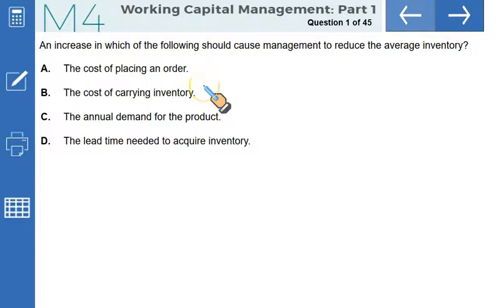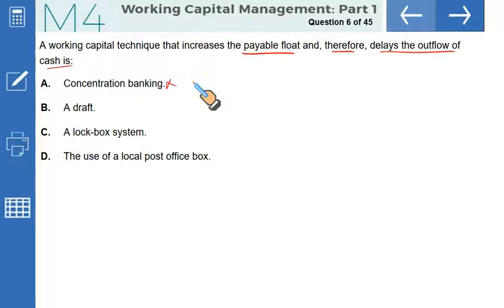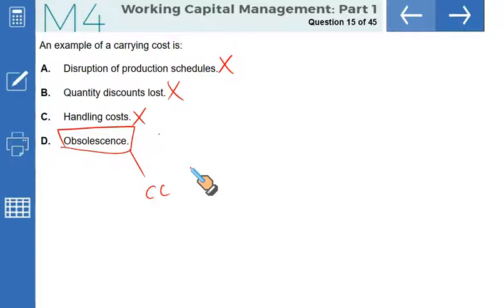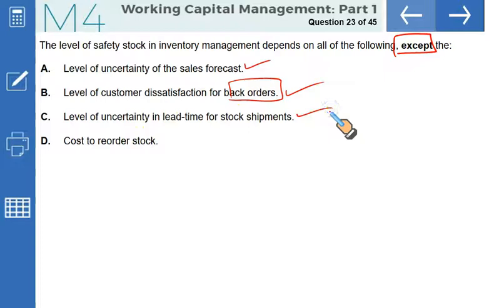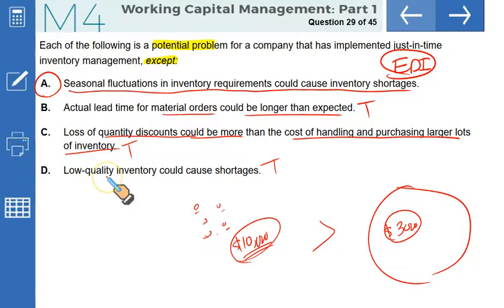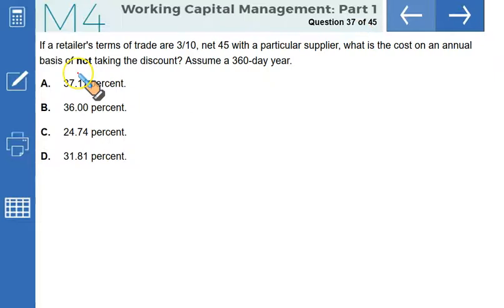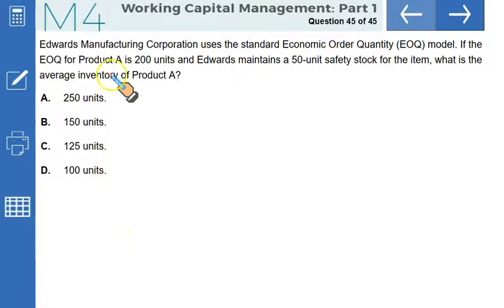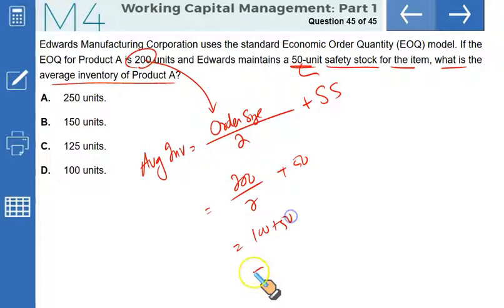Working Capital Management: Part 1 Questions